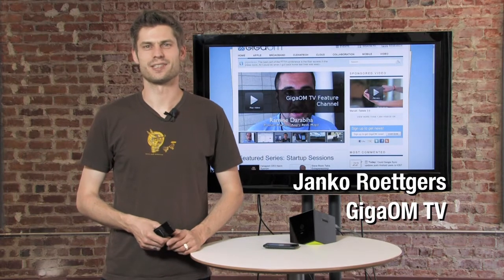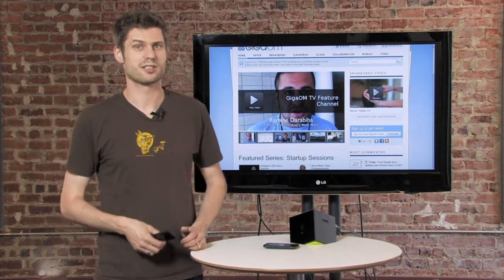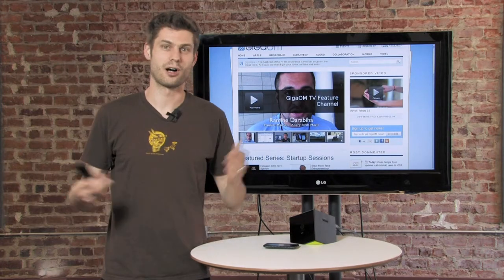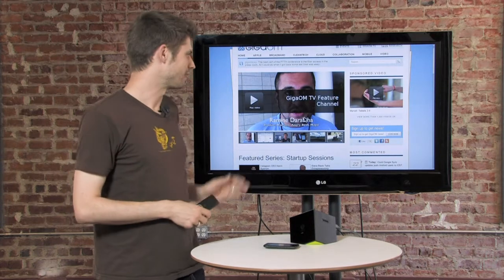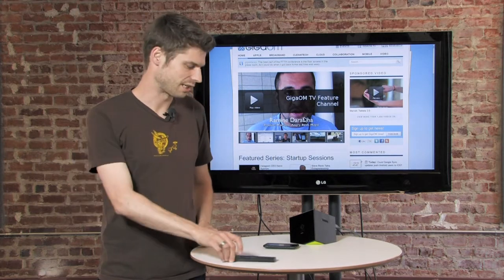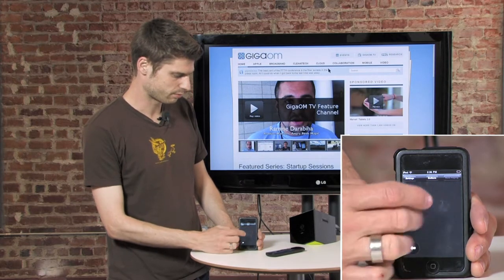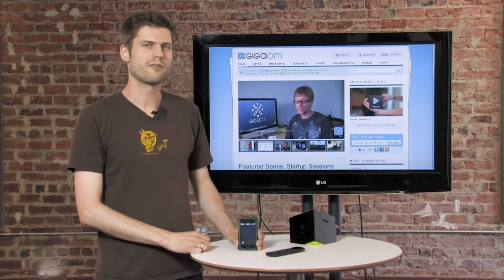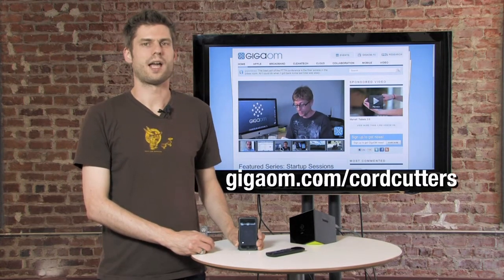Cord Cutters: Supercharging the Boxee browser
The browser of the Boxee Box just got a lot easier to use, thanks to an iOS app that adds full mouse functionality.